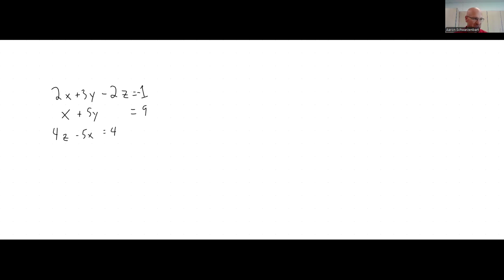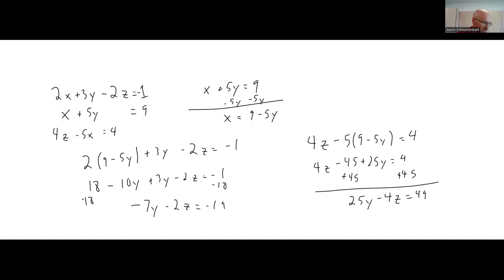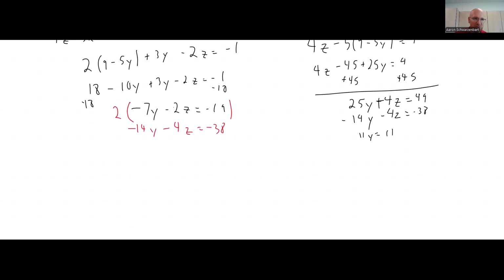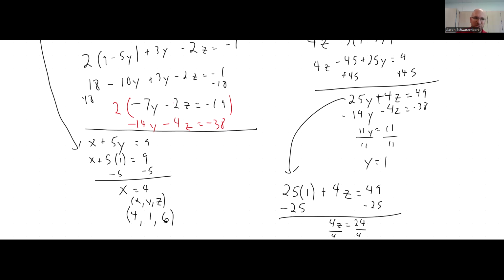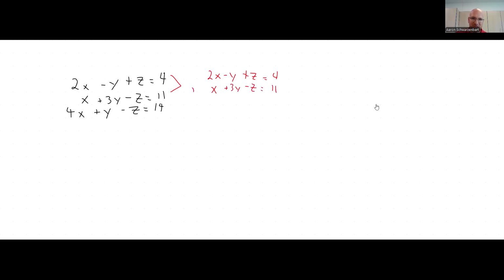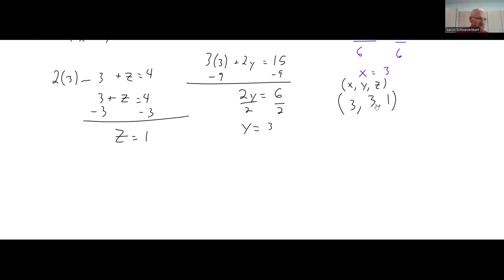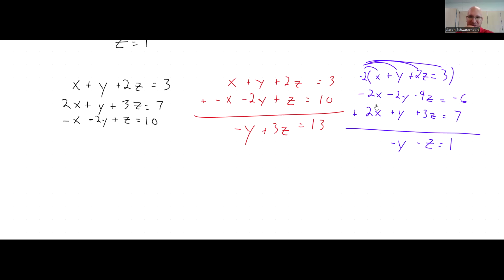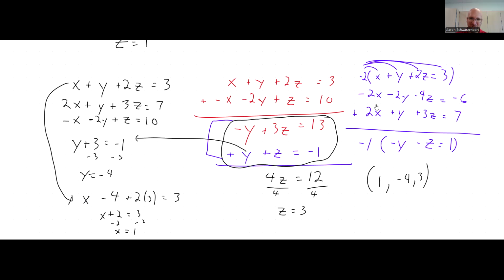Algebra 2 3 variable systems